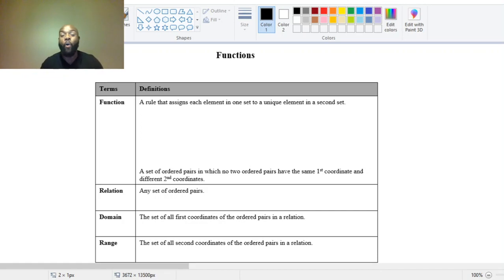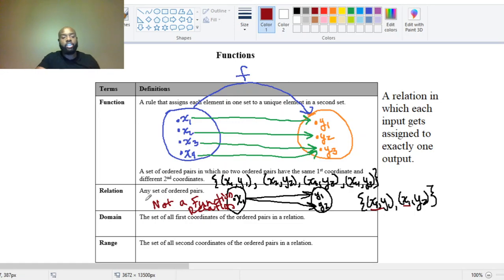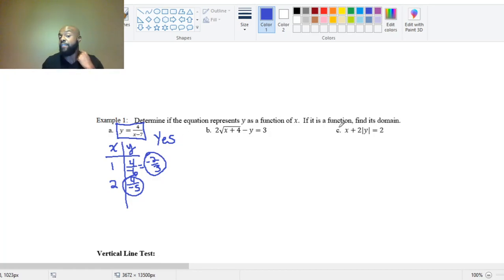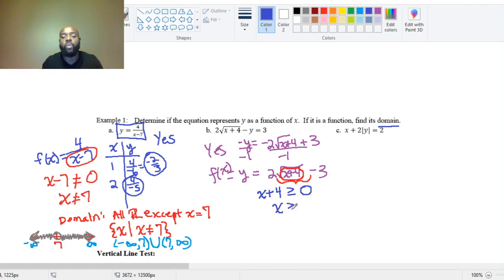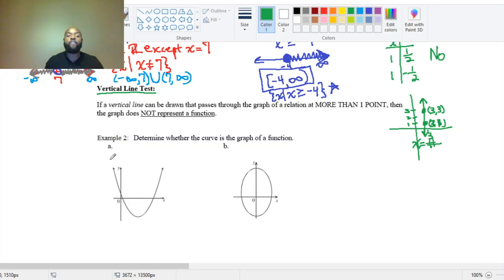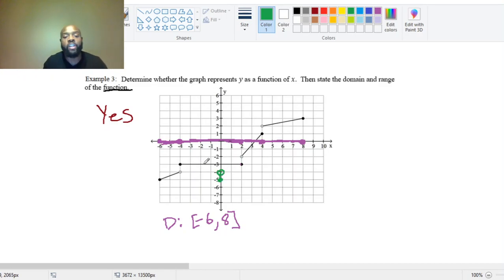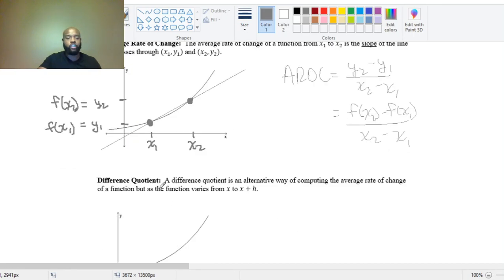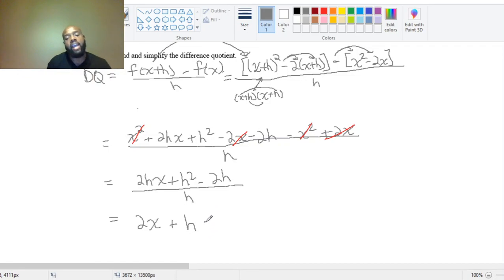Math 115 Section 2.1